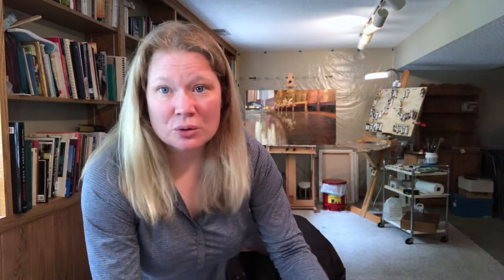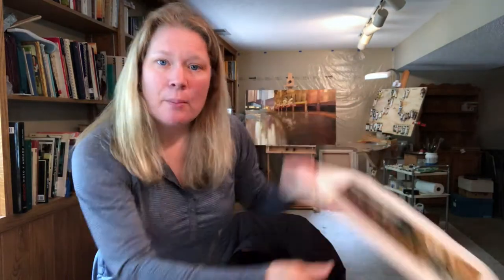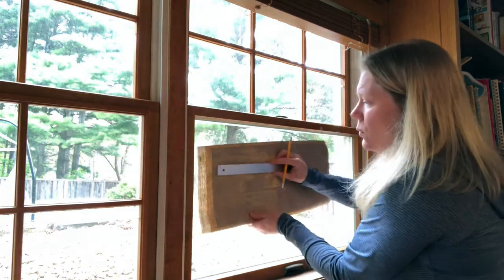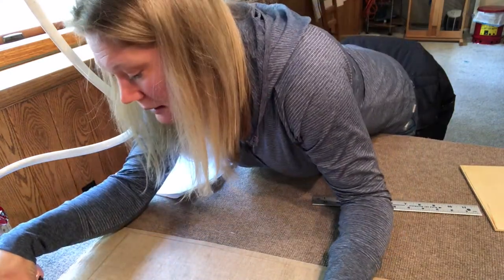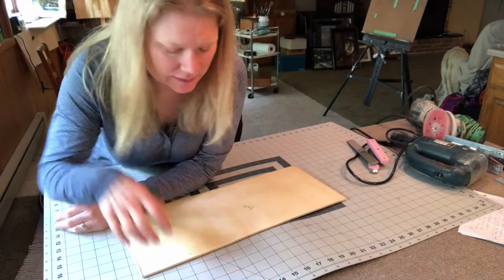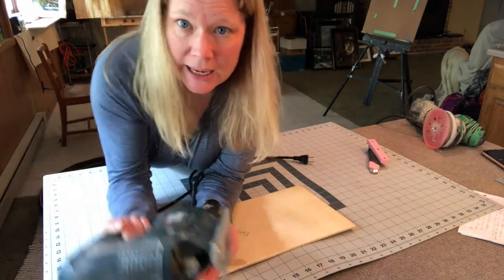Tips and Tricks for Mounting Canvas to Board - Urban Life - Ep. 18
In this video I'll show you how to mount a loose piece of canvas to a board.  I'll share with you some tips and tricks so that you can do it yourself easily, affordable, and get a high quality result.  I will show you using a canvas that has already been painted on, but you can do the exact same thing with blank canvas and make your own panels.